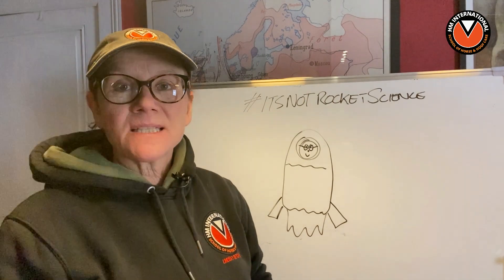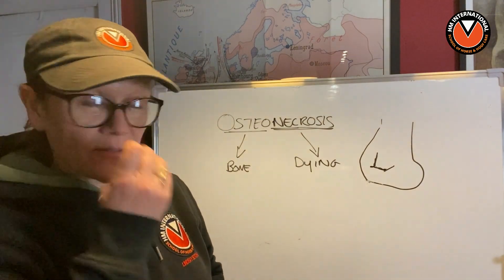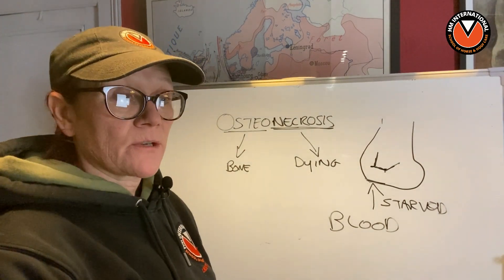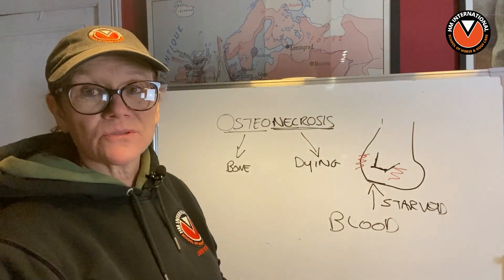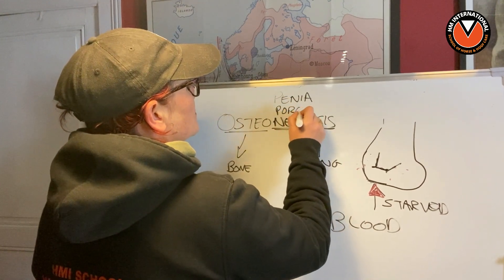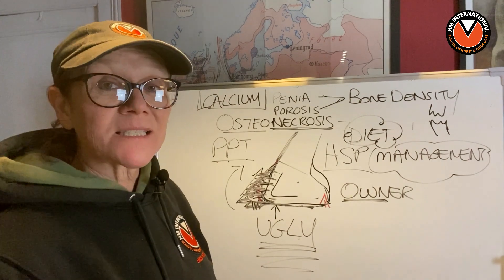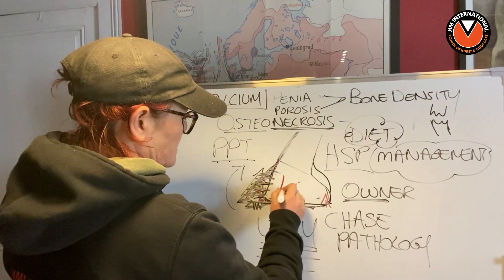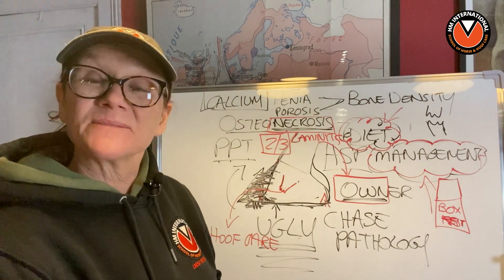Why is the pedal bone (P3) being lost to osteonecrosis? (Laminitis)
Another lecture by Lindsay Setchell about P3 (pedal bone) in the foot of the equine.

Equines throughout the world are notoriously treated incorrectly when it comes to hoof care, but especially during laminitis.

The hoof capsule begins to distort because of the separation that has been happening to the laminae connecting P3 to the wall.

The belief is that P3 then loses its attachment and begins to rotate. That's not what's happening.

The resulting attempts to 'tame' the capsule to make it look 'normal' from the outside causes untold damage to P3 and the result can be devastating.

In this lesson Lindsay will uncover what is meant by osteonecrosis (bone loss) and how this affects P3 - the pedal bone - why it happens and how we should be avoiding it.

The equine world needs to really wake up to the reality of what is happening out there. We want to see a world where hoof care improves. We want to see a world where equines stop losing their lives.

HMIS

p.s. We have a totally FREE LAMINITIS WEBINAR, go here to register and watch